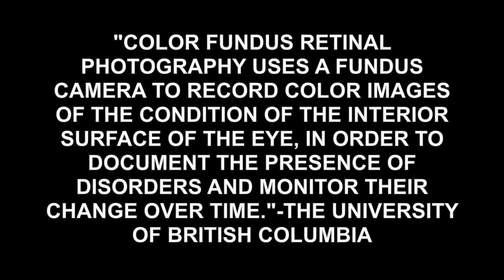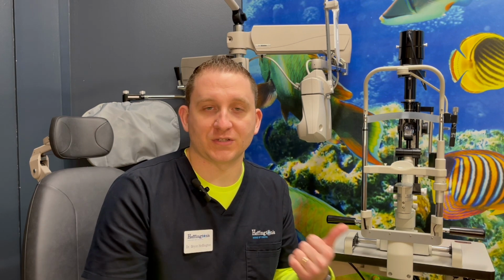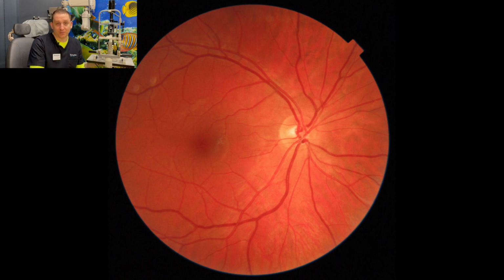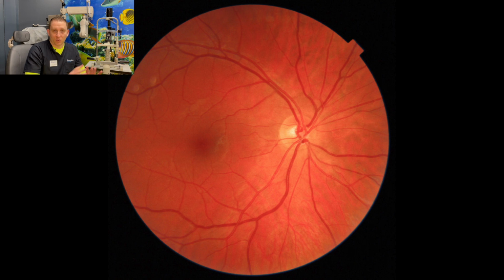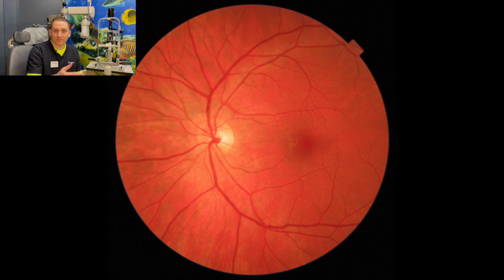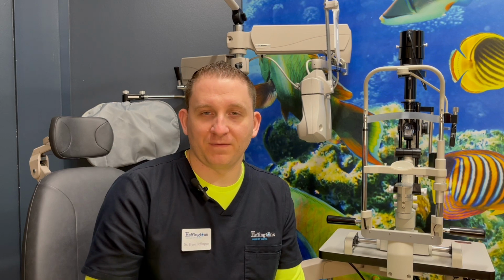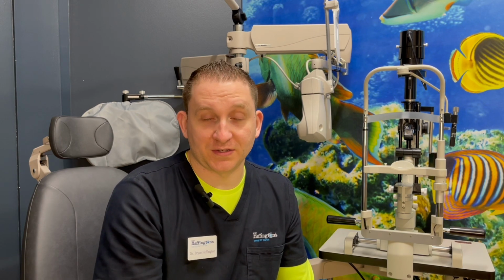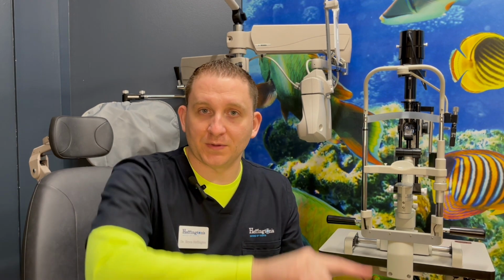What is fundus photography?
This video explains what fundus photography is, how it works, and why it is important that eye care professionals utilize this imaging technology!

The author does not provide any medical advice on the platform. Accessing, viewing, reading, or otherwise using this content does NOT create a physician-patient relationship between you and its author. Providing personal or medical information to the principal author does not create a physician-patient relationship between you and the principal author or authors. Nothing contained in this video or its description is intended to be intended to be a substitute for professional advice or services, nor should it be used as a basis for any decision or action that may affect your business or personal life. You should always seek the advice of a qualified licensed health care professional before making any changes to your business or personal life. The views and opinions expressed in this video are solely those of the author.